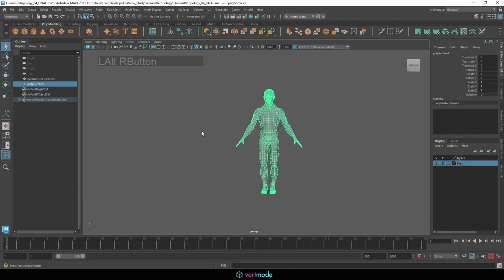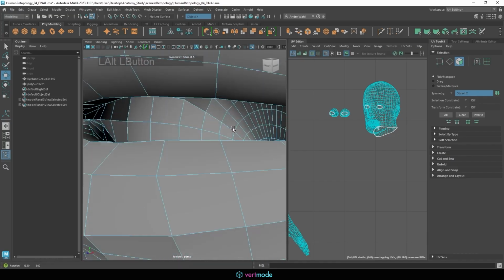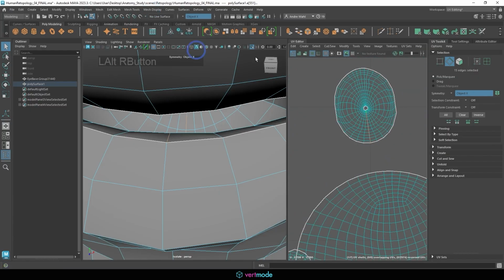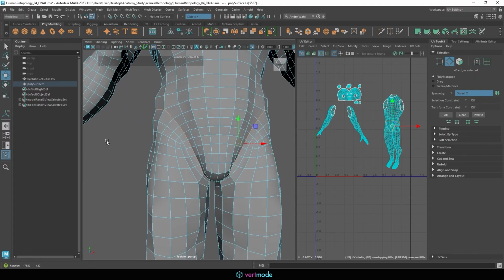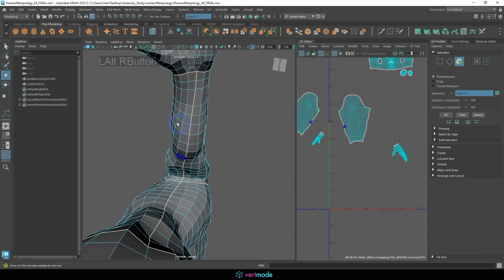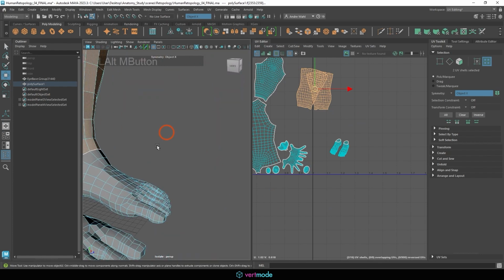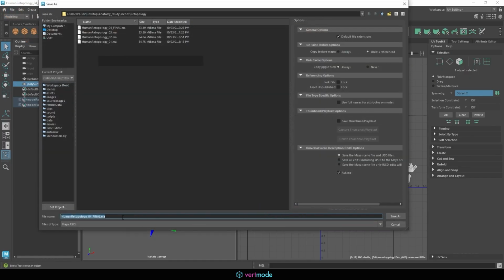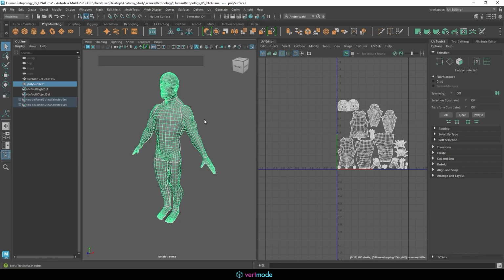UV Layout for Characters in Maya – Human Anatomy Workflow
Clean topology isn’t enough — your character still needs clean UVs.

In this video, I walk through the UV layout process for a human character in Maya, focusing on organization, consistency, and preparing the mesh for texturing.

This lesson is about planning, not shortcuts. Good UVs make texturing faster, cleaner, and far less frustrating — and bad UVs will break even the best textures.

In this video, you’ll learn:

How to approach UV layout for the human form

Where to place seams for characters

Organizing UV shells for readability and efficiency

Maintaining consistent scale across the body

Preparing UVs for texturing in Substance Painter

This workflow follows real production standards used in games and film, and builds directly on the completed retopology from the previous videos.

This video is part of my Mastering Human Anatomy for 3D Artists course, where we take a character from sculpt to textured and animation-ready step by step.

Who this video is for:

Artists new to character UVs

Students moving from modeling into texturing

Anyone struggling with messy or stretched textures

Game and film artists preparing production assets

UVs aren’t glamorous — but they’re what make everything else work.